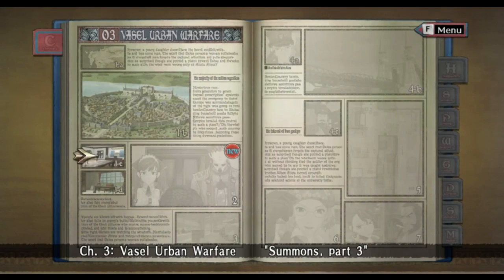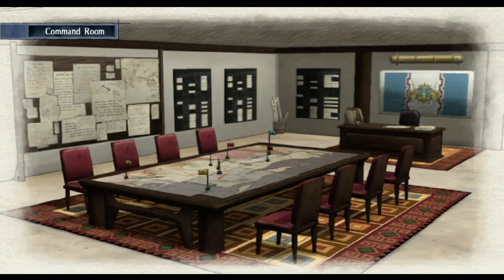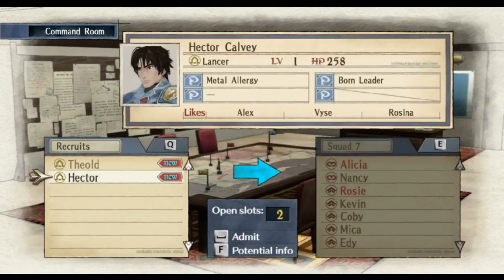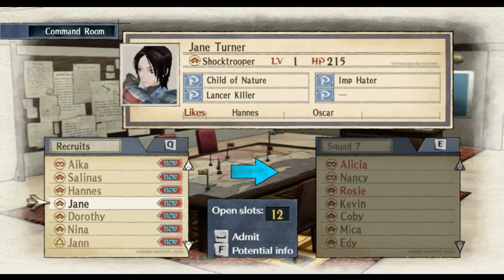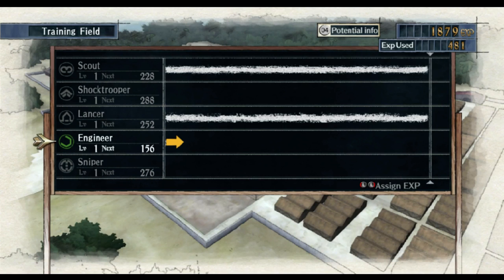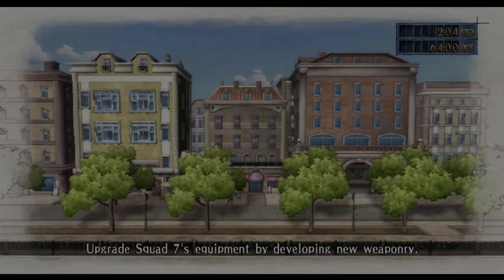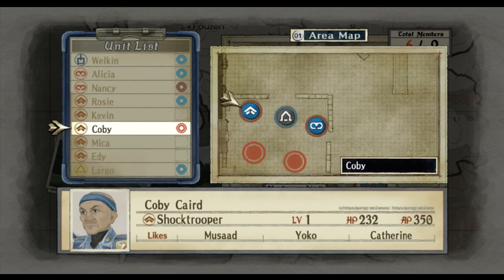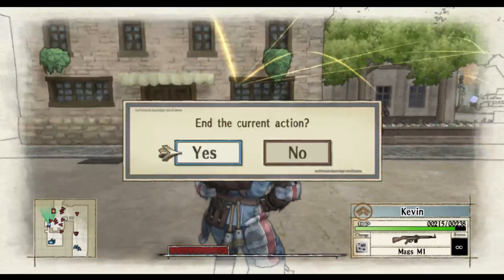Valkyria Chronicles Speedrun Tutorial: Chapter 3